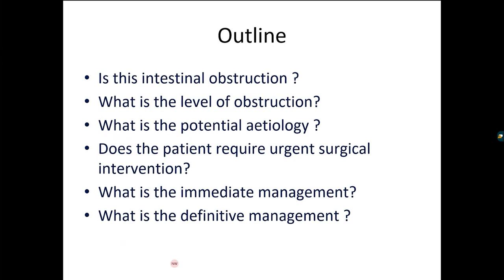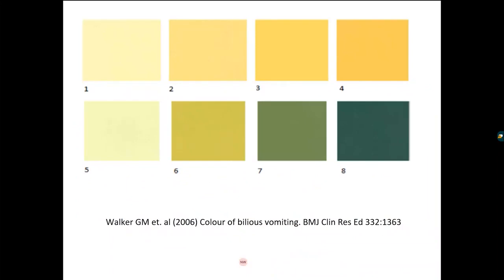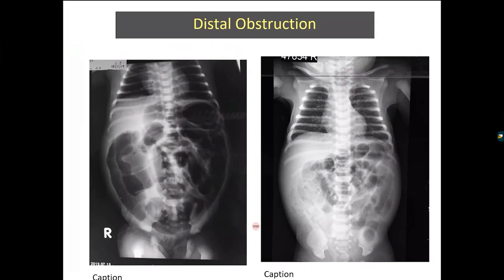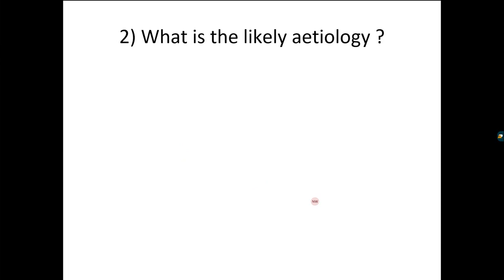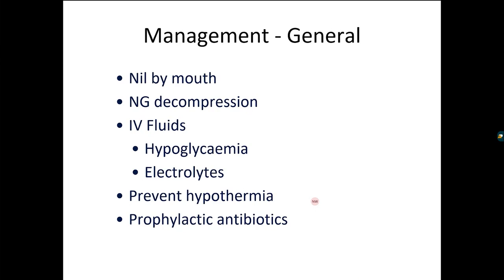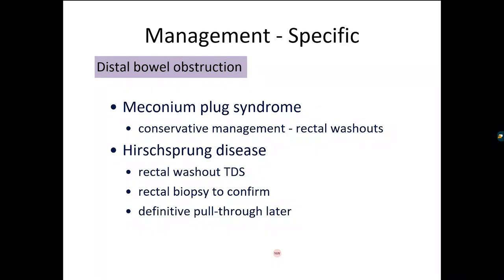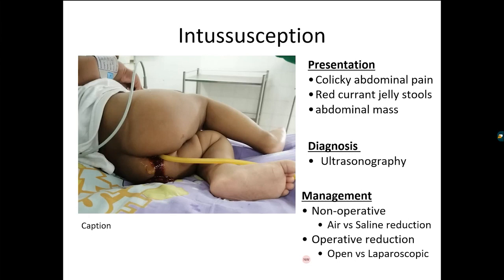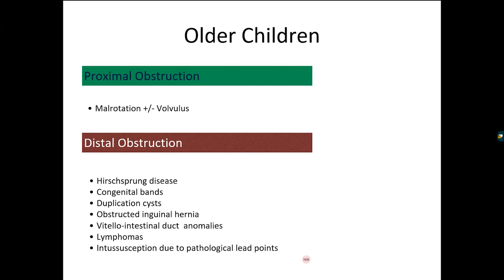Dr Naveen Wijekoon